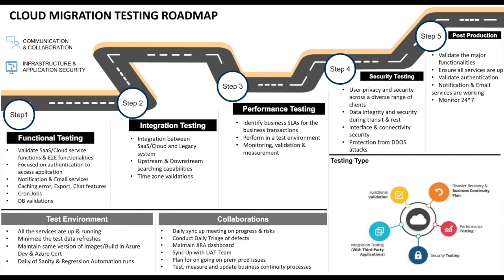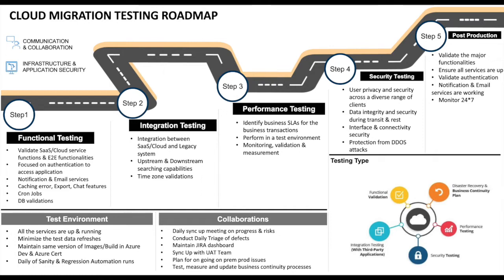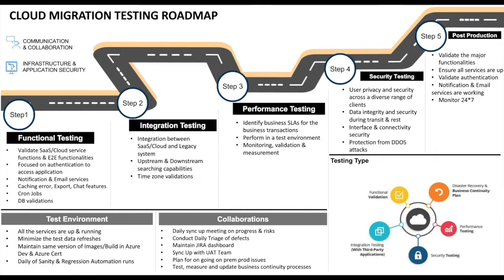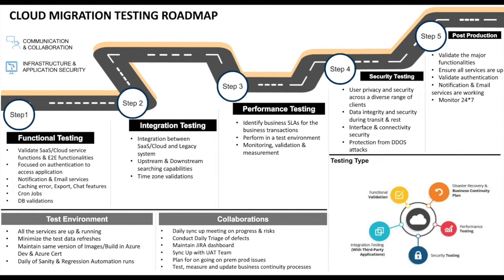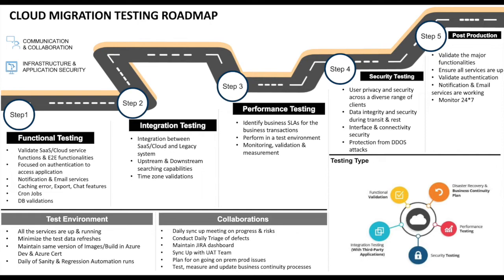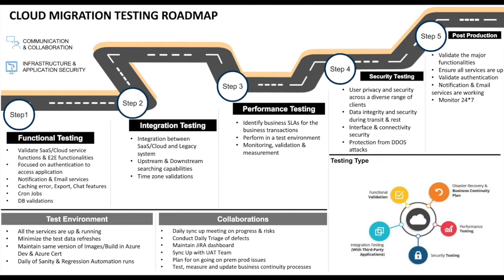Cloud Migration Testing Roadmap 2022 : Azure, GCP & AWS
For many organization these days moving to the cloud is inevitable. However, it can be overwhelming for some businesses to completely migrate their traditional workloads to the cloud.

This video demonstrate Cloud Migration Testing strategies applicable for any cloud service provider e.g. Azure, AWS or GCP.